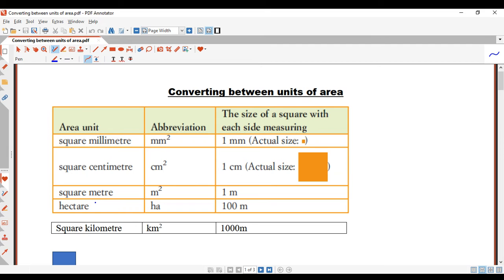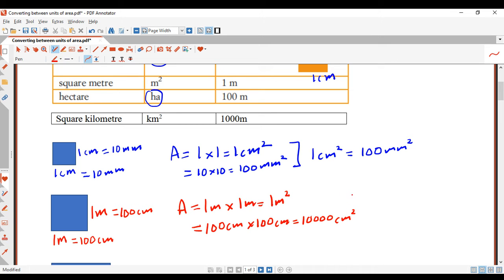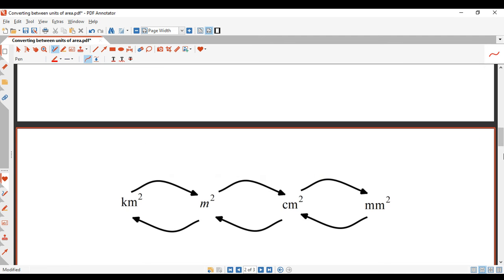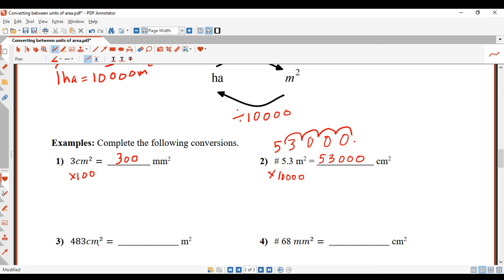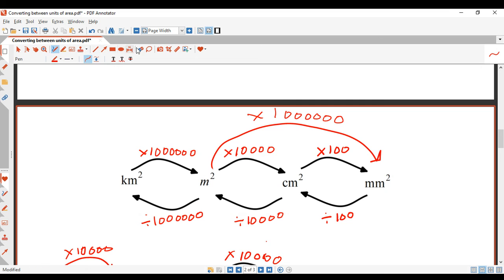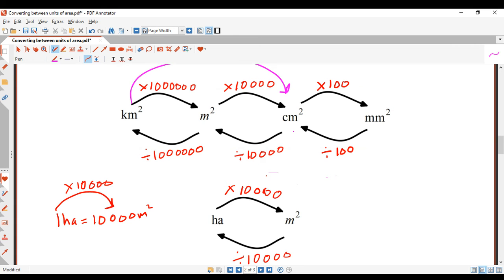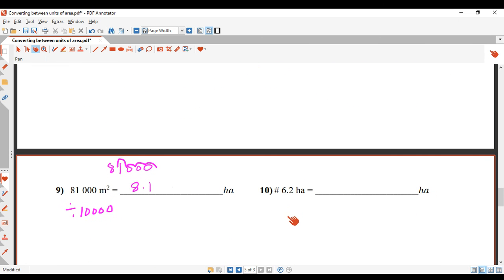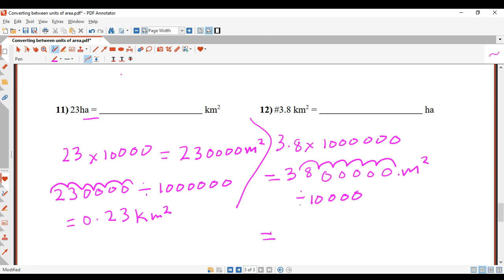Converting between area units